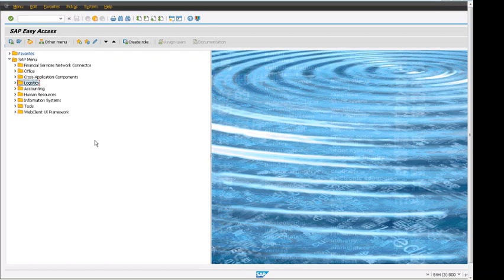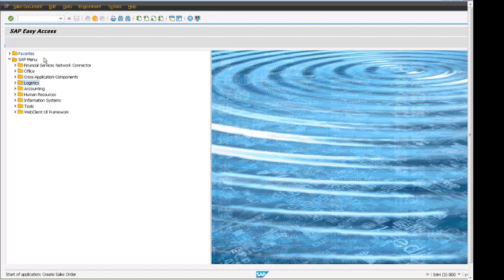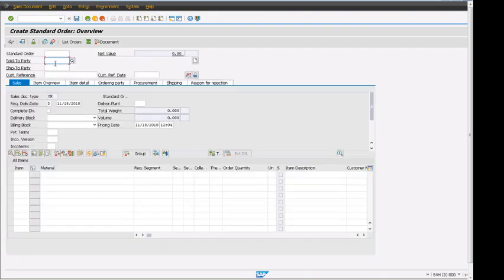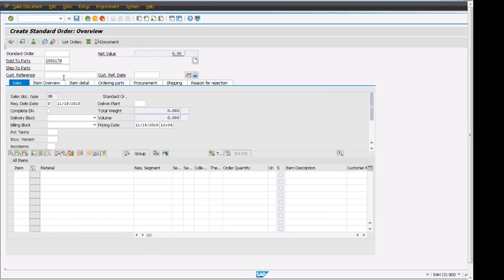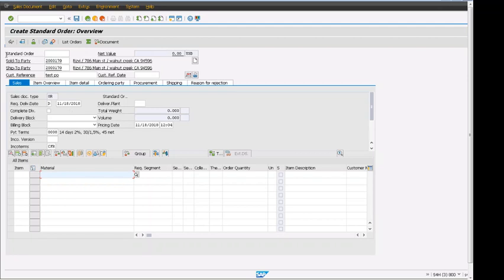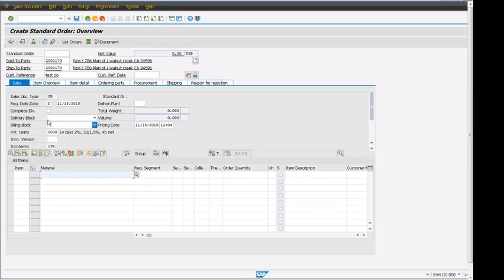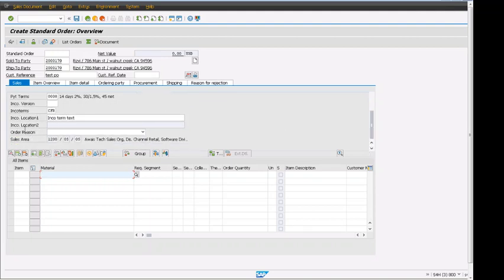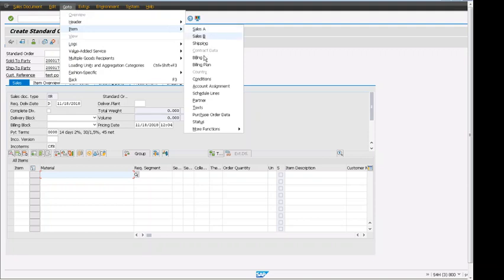SAP S/4 HANA SALES ORDER TIPS AND TRICKS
SAP Sales Order Tips and tricks in S/4 HANA 1709. What are the required items for sales order creation. How to save time in sales order creations. How update delivery for one delivery or multiple devilries. How to select sales area without entering while creating sales order. How to check SAP Sales order header and item data.

Quick SAP Basic Introduction End User Guide: